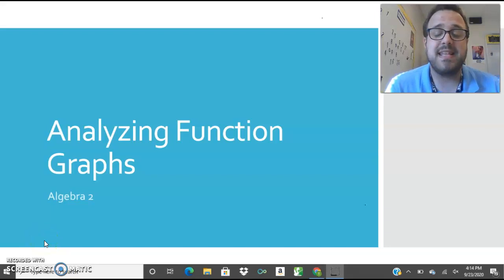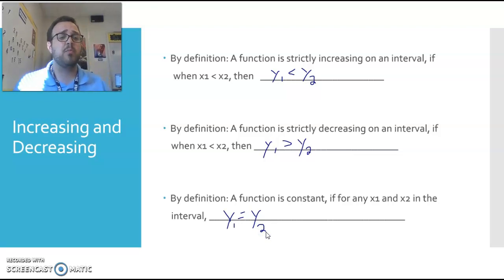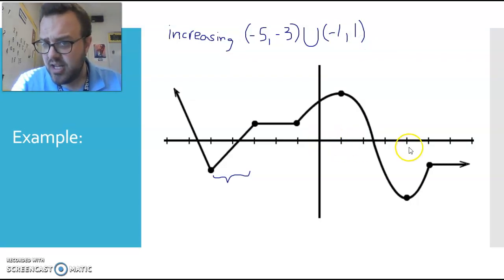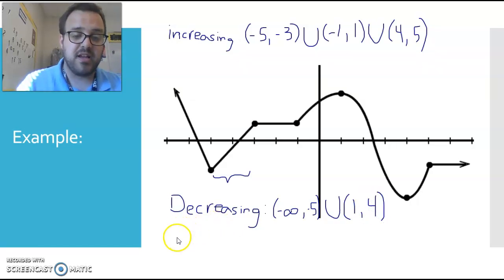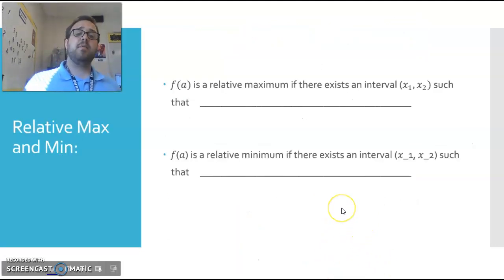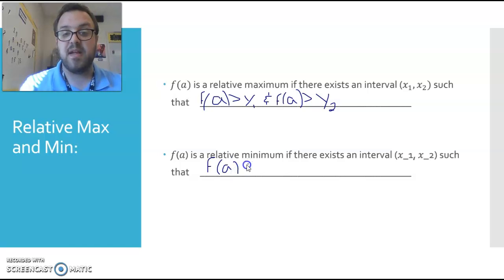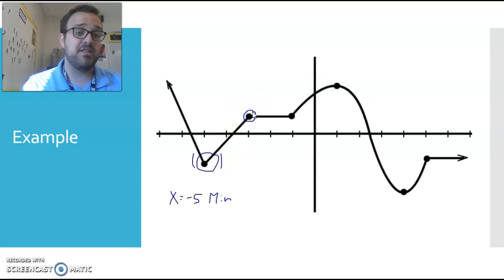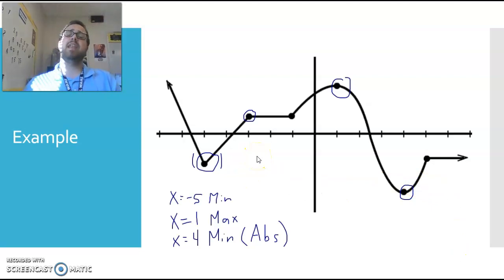analyzing function graphs part 1